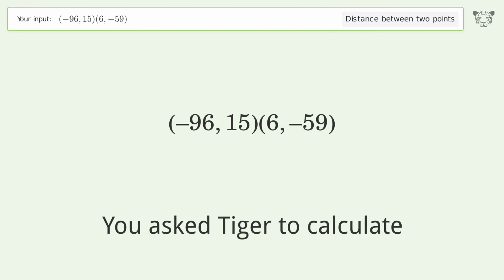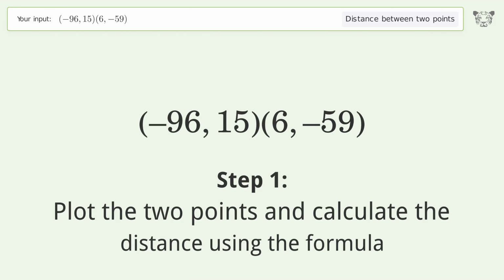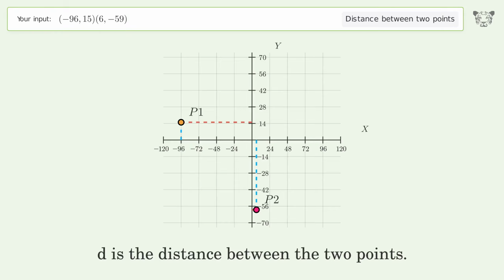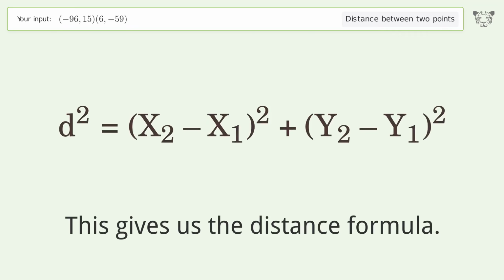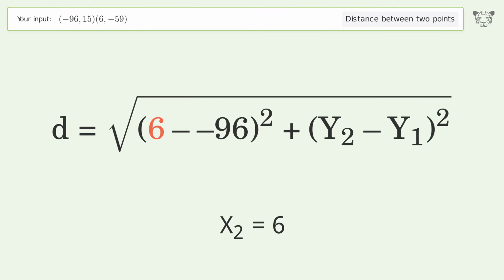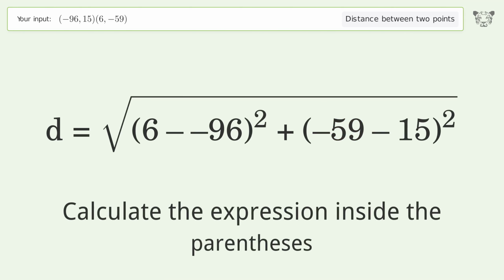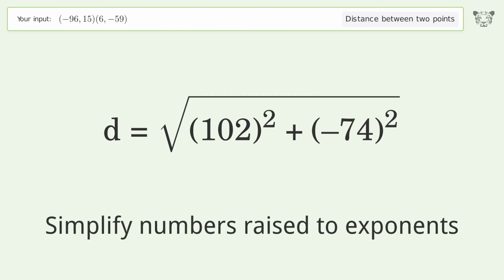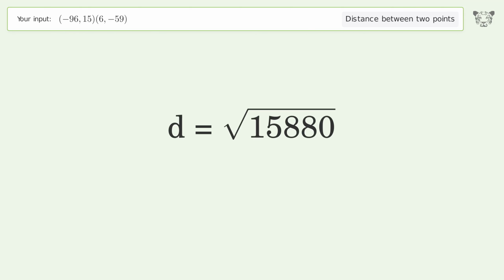Find the distance between two points p1 (-96,15) and p2 (6,-59): Step-by-Step Video Solution